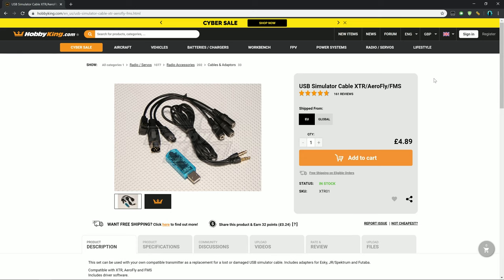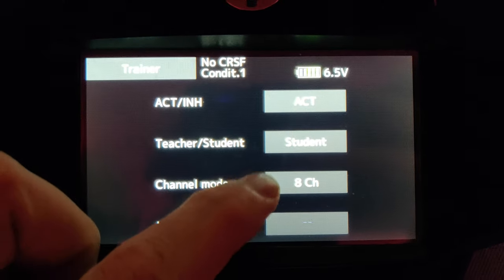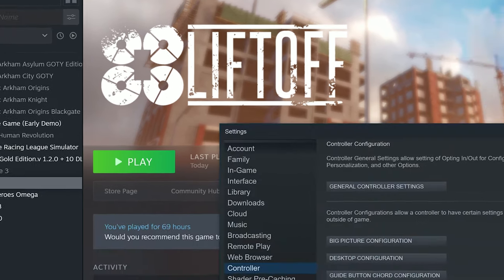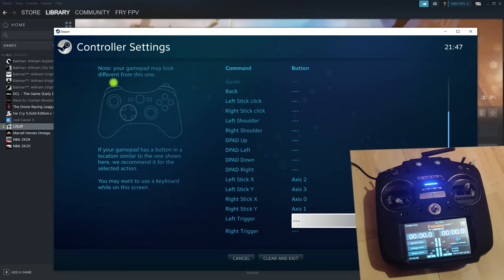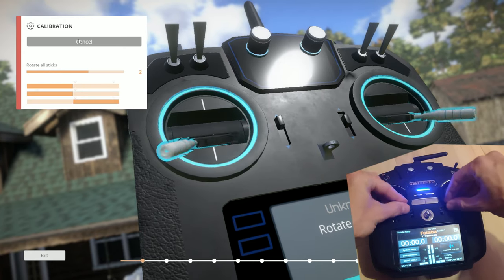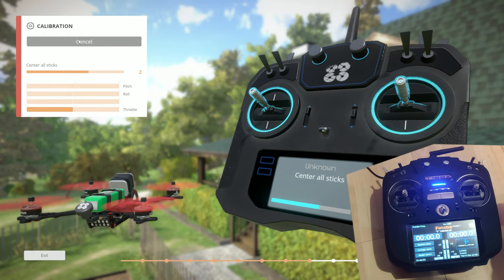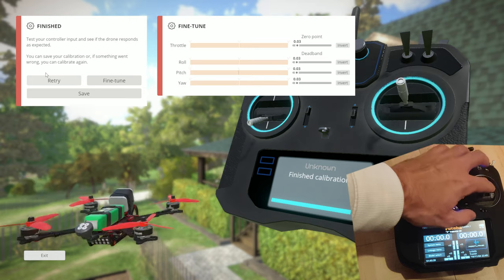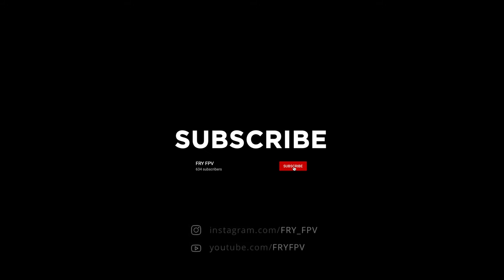How to CONNECT any FUTABA to any Flight Simulator on STEAM ( LiftOff, DRL Sim, DCL Game )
When I tried to connect my Futaba radio controller with the LiftOff simulator on Steam my Futaba T18SZ was not recognized even though Windows 10 was detecting it as GOLD WARRIOR RC.

I looked online and I couldn't find any tutorial video about connecting LiftOff with a Futaba on Steam.

I found this steam community article explaining how but when I followed the instructions, it was not working on simulator using Steam, but it was working with Velocidrone simulator which doesn't use Steam. So that made me think that the problem was coming from Steam. And indeed: an essential step was missing: You need to configure Steam!

By configuring your Futaba with Steam, Steam will act like an interface for the controller. I explain you how in this video.

In this video, I focus on LIFTOFF but this should work with any simulator (or game) installed with STEAM.

In this video, I'm going through all the different steps I went through to make it work.

REQUIREMENTS:
- A Futaba (T16SZ, T18SZ or previous models)
- A dongle USB Simulator cable:
*Option1:* Gold Warrior RC Simulator Cable Newest All in one Multifunction G 7 PX XTR AeroFly FMS Virtual Racing
*Option 2:* RC Flight Simulator Cable for G7 Phoenix 5.0 XTR VRC
- A valid license for LiftOff, DRL Sim or DCL Game